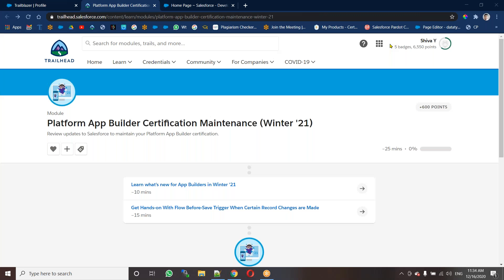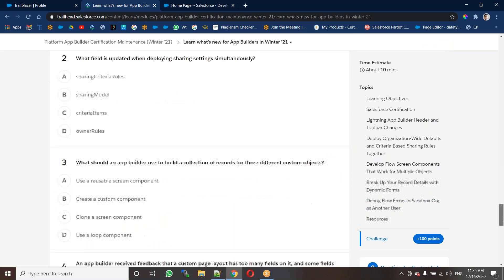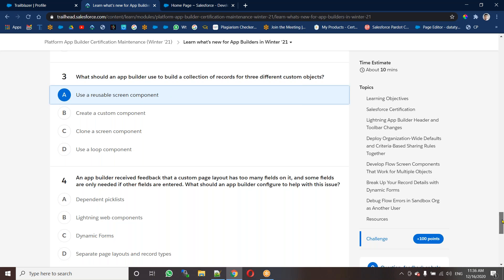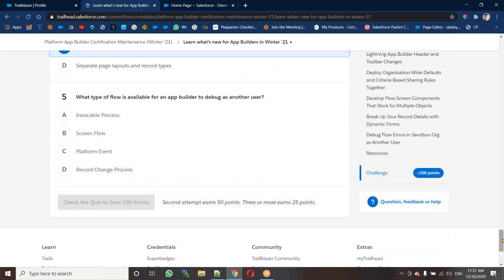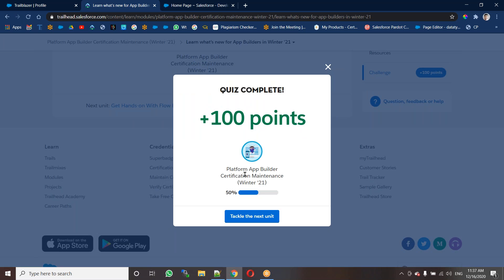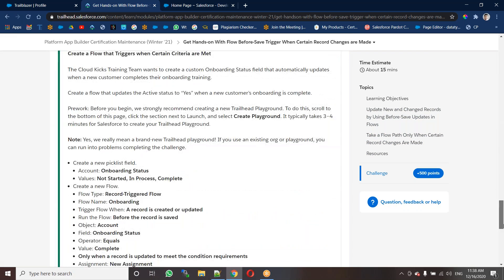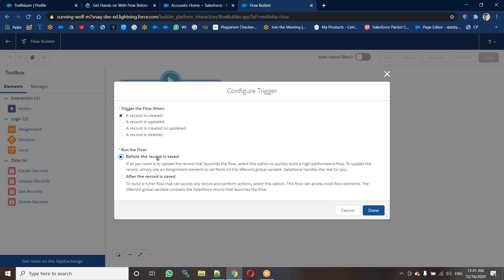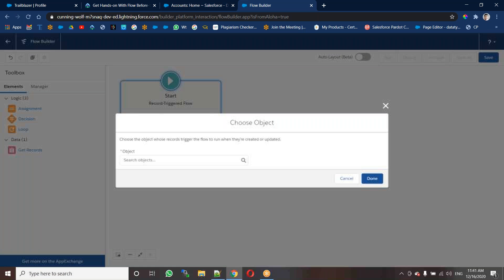Platform App Builder Certification Maintenance (Winter '21)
Learn what's new for App Builders in Winter '21
Get Hands-on With Flow Before-Save Trigger When Certain Record Changes are Made